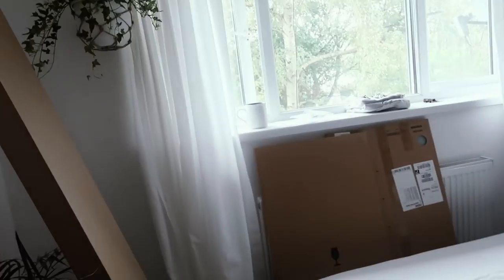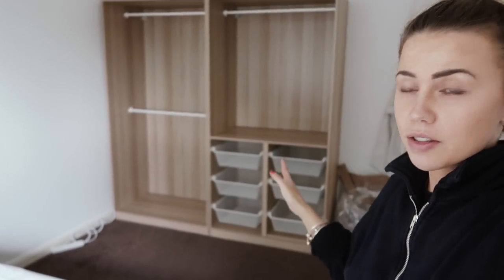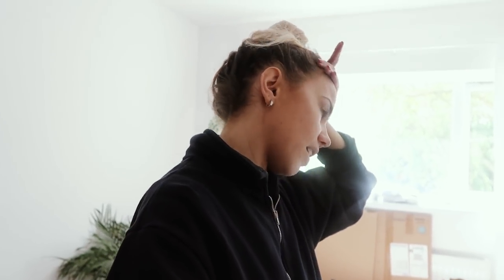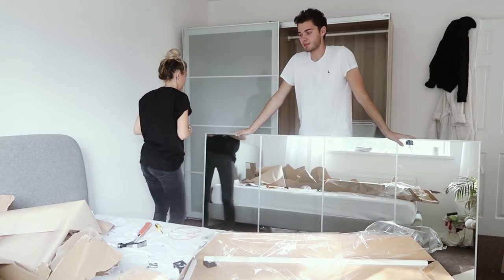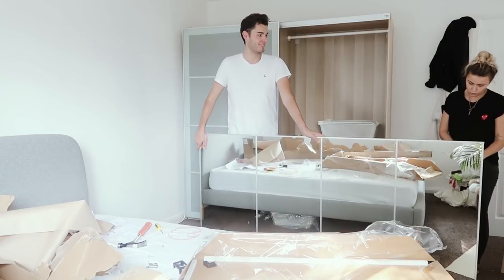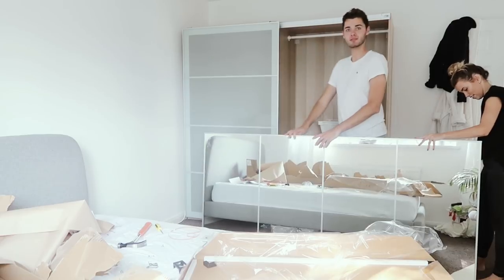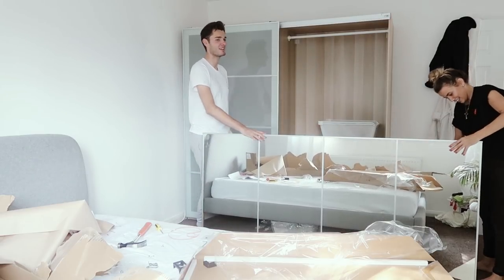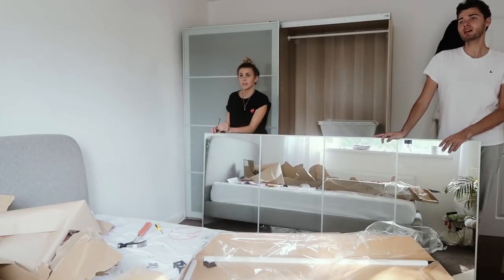The Reality Of Building An Ikea Pax Wardrobe (It Wasn't Easy) | Copper Garden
Part TWO of the London moving vlogs, featuring a comical attempt to build the IKEA Pax wardrobe.. it took us around 6hrs in total and we got slightly delusional but its built!

Hangers are Primark